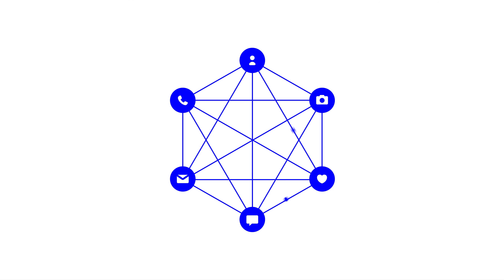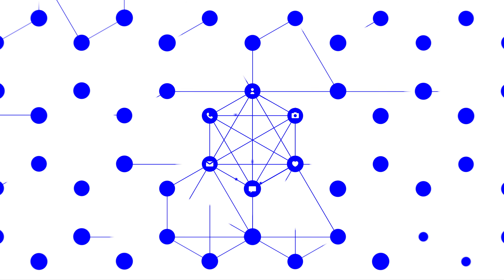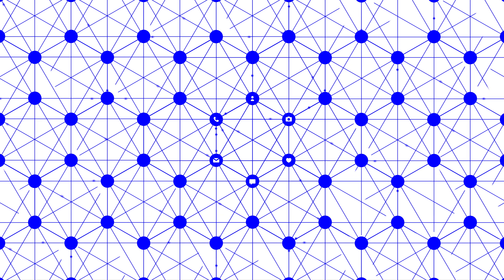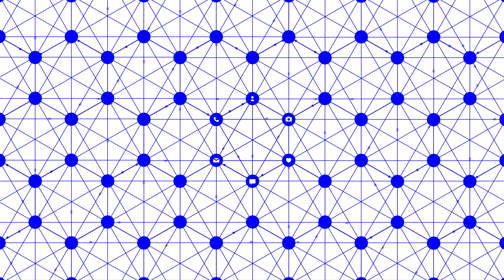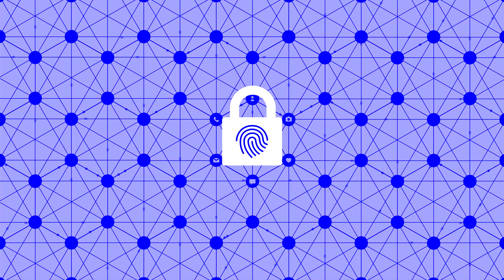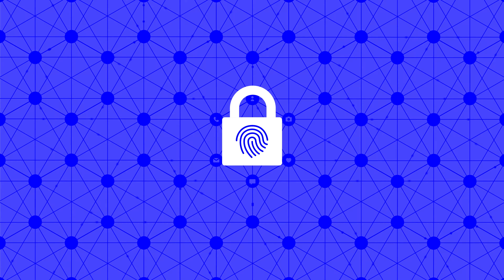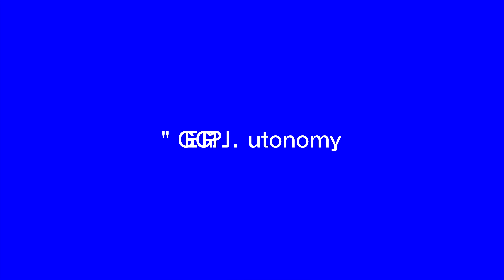Digital Autonomy for Everyone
Introducing the IOTA 2.0 protocol upgrade, the result of rigorous research and development that brings true DigitalAutonomy within reach for everyone.

Join us as we explore the vision behind this upgrade and its components in a new series of videos. Whether you're a tech enthusiast or simply curious about the possibilities, these videos are your go-to to understanding IOTA 2.0's decentralized innovation.

➡️Click this link to learn about the new protocol update in detail

The IOTA Foundation is a non-profit organization and creator of the Tangle, a permissionless, multi-dimensional distributed ledger, designed as a foundation of a global protocol for all things connected.

Led by a team of talented developers and passionate industry experts, IOTA developed an advanced ledger that moves beyond Blockchain to effectively address the challenges of scalability, energy resource requirements and data security, as well as transaction fees.

With this groundbreaking architecture, the open-source Tangle ecosystem is designed to become the catalyst for new economic systems and business models enabling a convergence of several key vertical industries, including supply chain, mobility and automotive, eHealth as well as smart energy/connected cities.